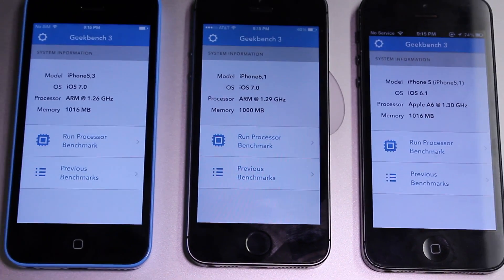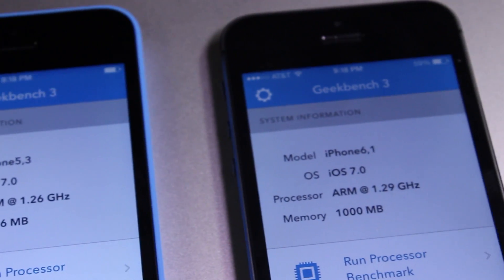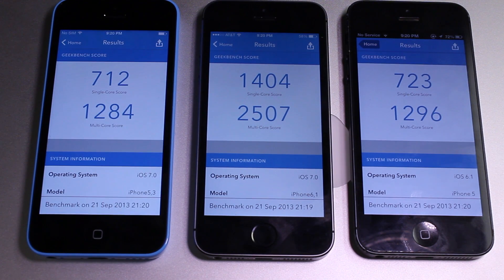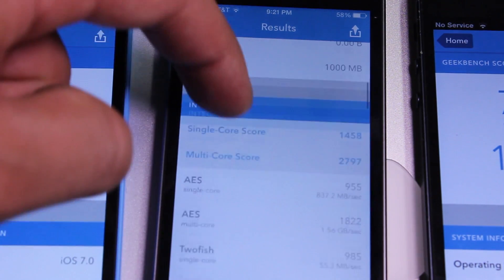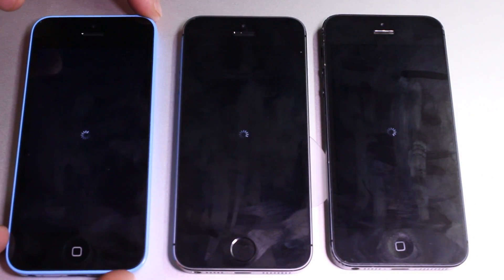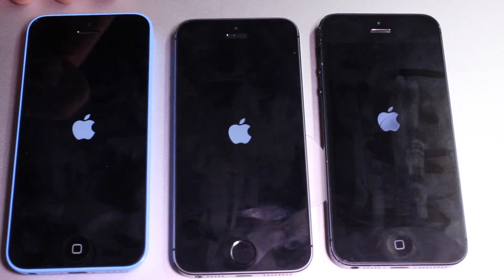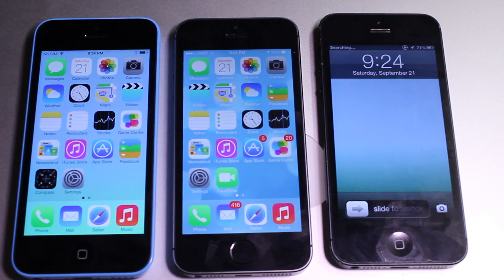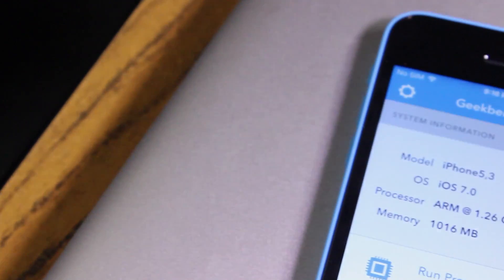Speed Test: iPhone 5s vs iPhone 5c vs iPhone 5 - Geekbench 3 Test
A speed test comparing Apple's iPhone 5s, iPhone 5c, and iPhone 5. Geekbench 3 was used along with powering down and turning on the devices for comparison.